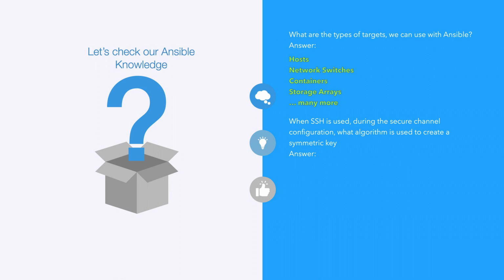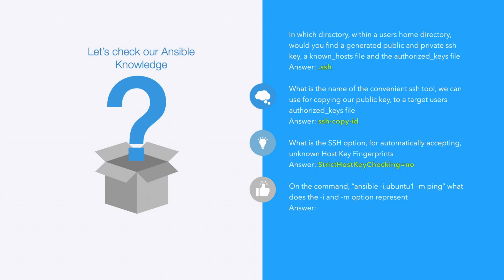07 Section 1 and 2 Quiz Dive Into Ansible